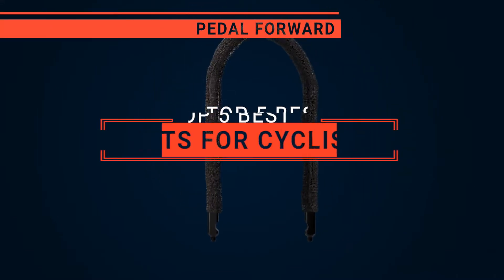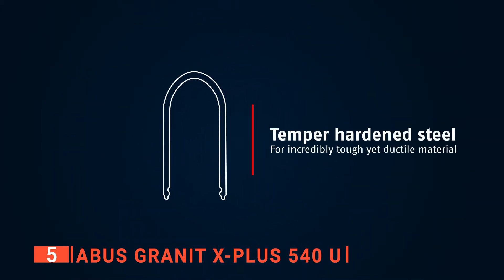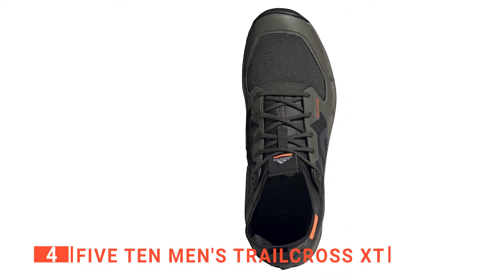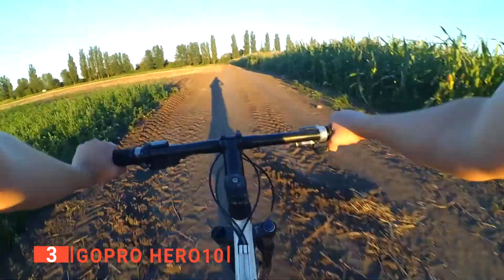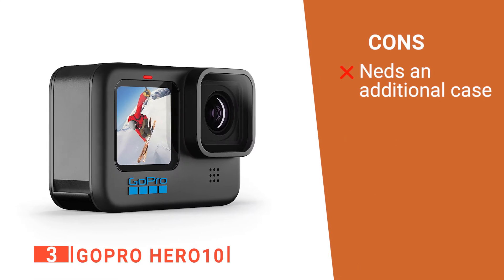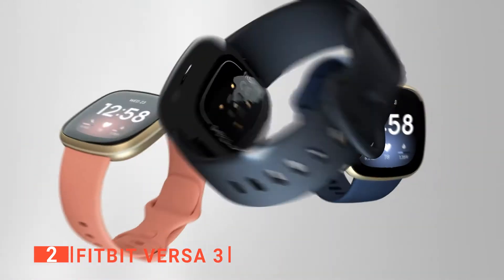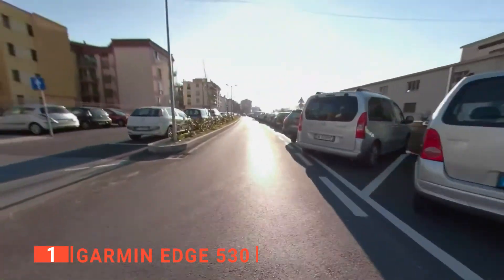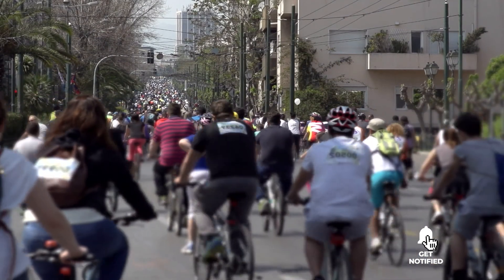✅ TOP 5 Best Gifts For Cyclists: Today’s Top Picks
Gifts For Cyclists: Hey guys, in this video, we’re going to review the pros and cons of the top 5 best Gifts For Cyclists for sale right now.
(paid links)
00:00 Intro
00:26 5️⃣ Abus Granit X-Plus 540 U
01:46 4️⃣ Five Ten Men's Trailcross XT
03:21 3️⃣ GoPro HERO10:
04:53 2️⃣ Fitbit Versa 3
06:26 1️⃣ Garmin Edge 530

Gifts for cyclists can be hard to find. There's a vast range of different products on the market, but not all of them are useful or of very good quality. That's why I've made a list of the top gifts any cyclist could want or need. If you want to give a mountain biker or road cyclist a present that will be used on every ride and actually be helpful, take a look at this video.

In today’s video, we are going to look at the top five best Gifts For Cyclists available on the market today. We have made this list based on our own opinion, research, and customer reviews. We have considered their quality, features, and values when narrowing down the best choices possible. If you want more information and updated pricing on the products mentioned, be sure to check the links above.